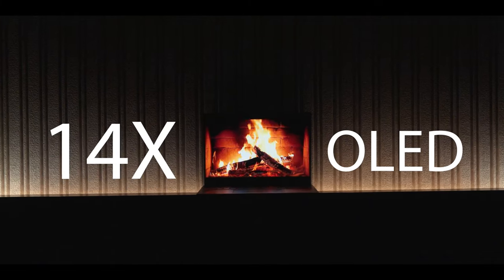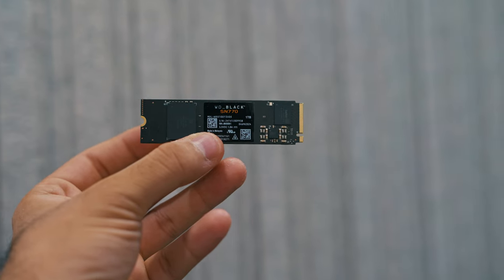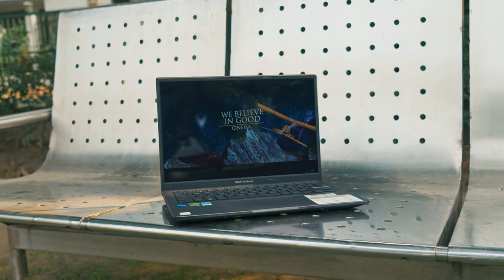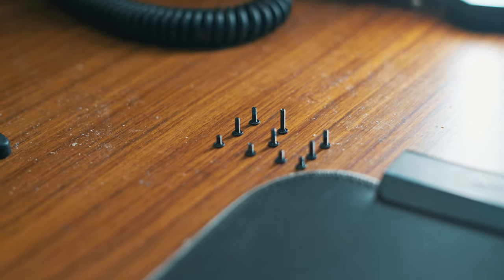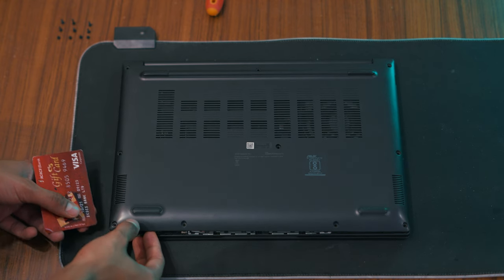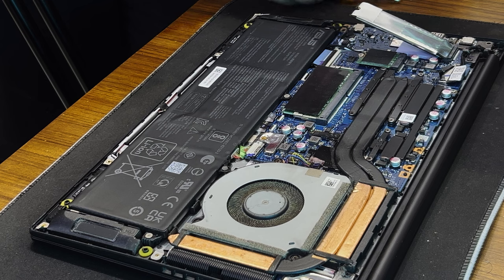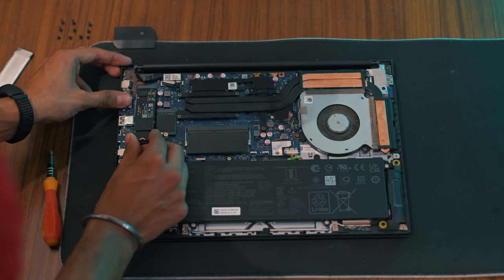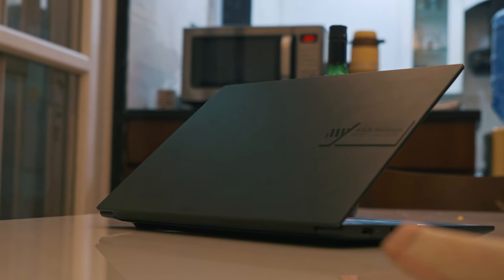Asus VivoBook 14X Oled SSD Upgarde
In this video I have upgraded the ssd of Vivobook 14x OLED

Keep supporting!